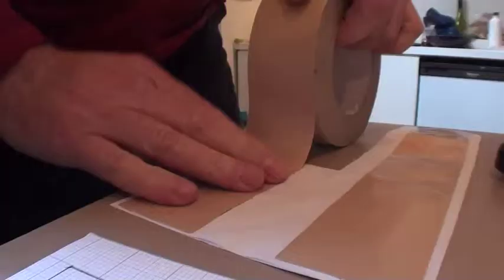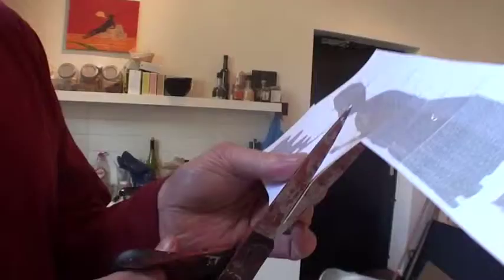THE BIG COUNTRY #10 Paperhang